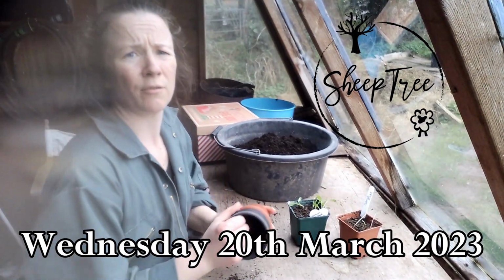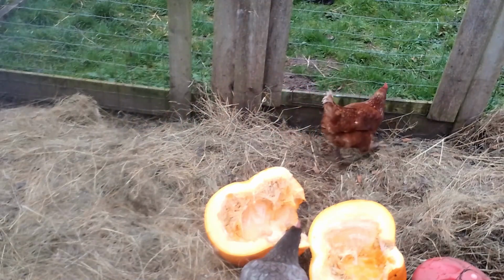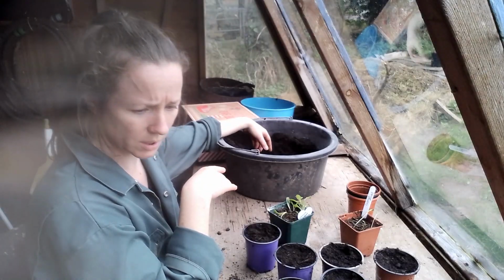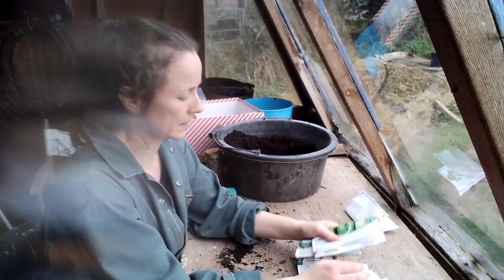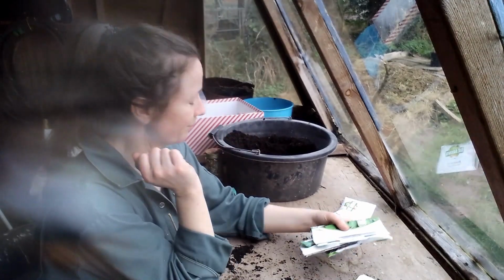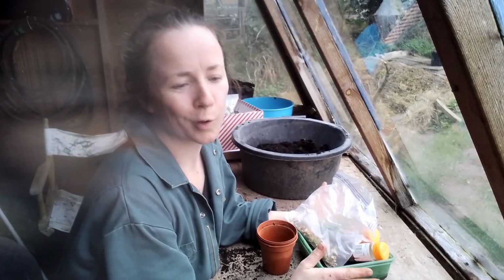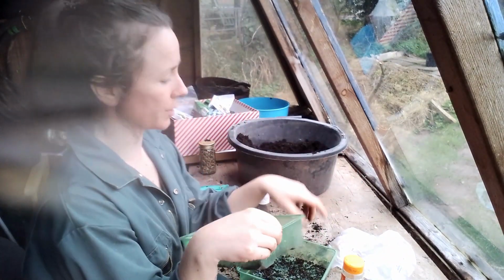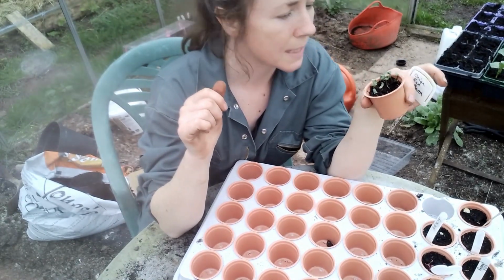Saving Pumpkin Seeds and Sowing Beans| More from the kitchen garden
The chickens get one of last year's pumpkins and I get the seeds.
I sow more field beans and broad bean seeds in my potting shed, for planting out later.